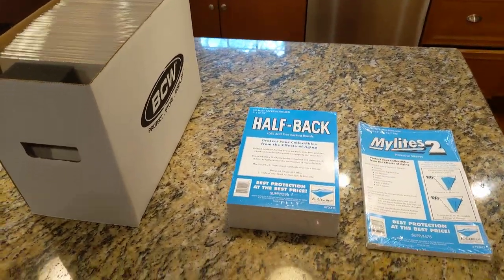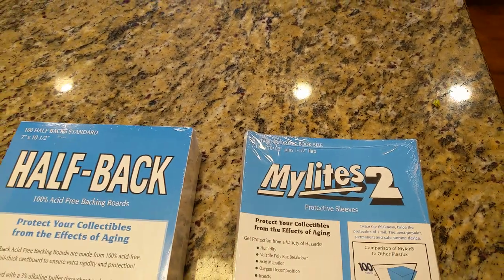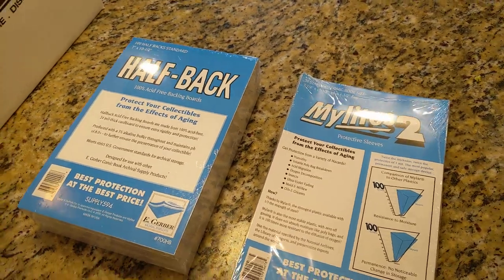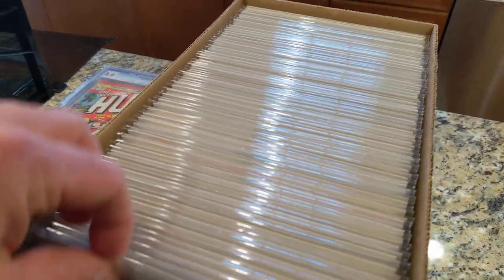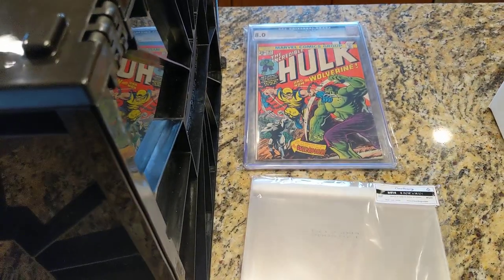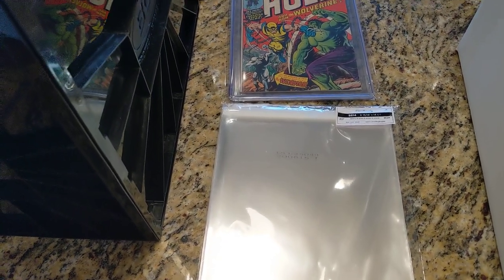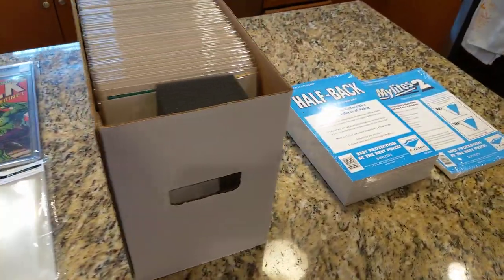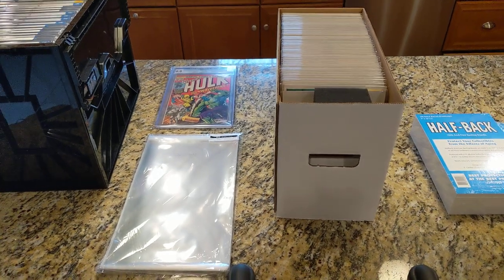How I Organize My Comic Book Collection (Friday Night Comics - Ep. 67)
Raw and CGC graded books.

BCW short-box comic house

BCW short comic bin